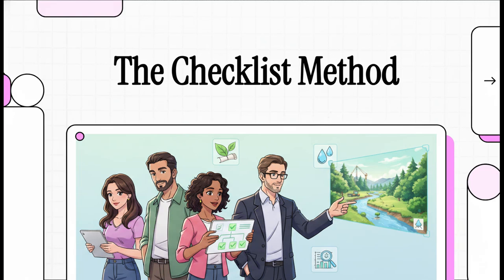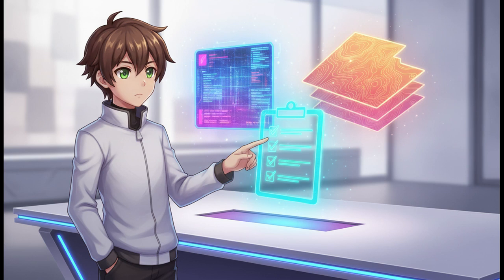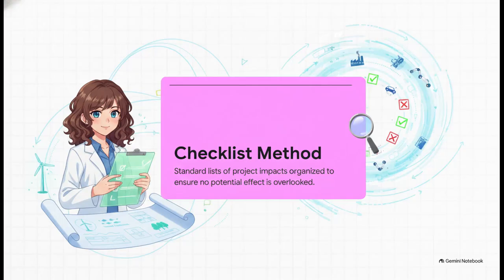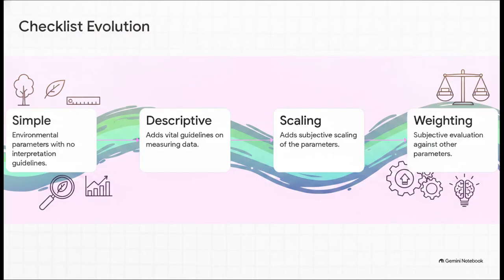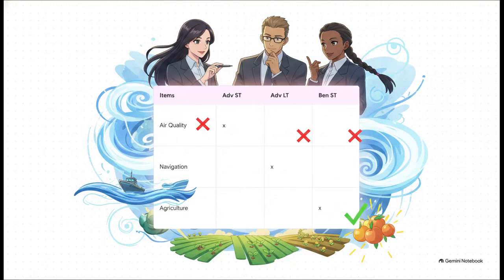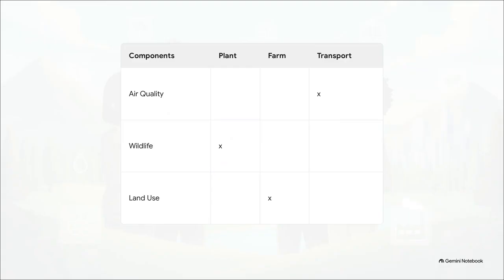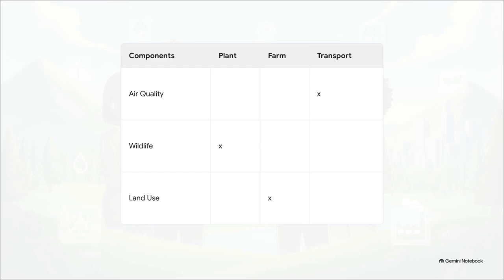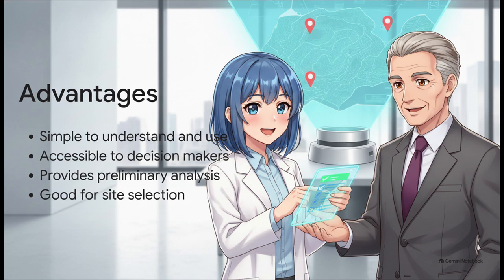SUSTAINABLE ENGINEERING: VIDEO 35: CHECKLIST METHOD: EIA IMPACT ASSESSMENT TECHNIQUE